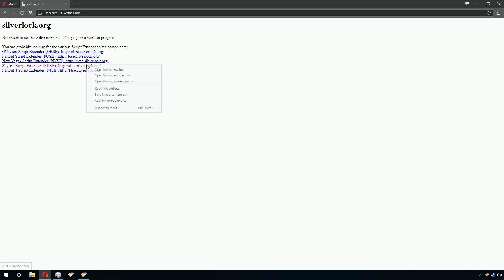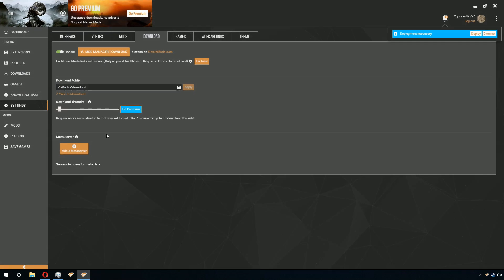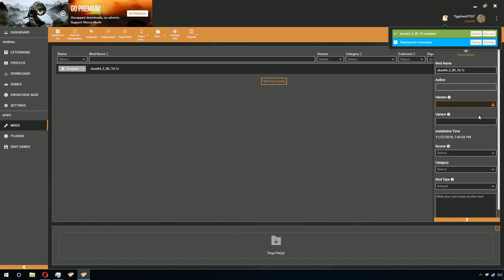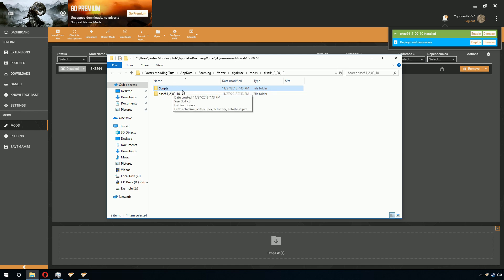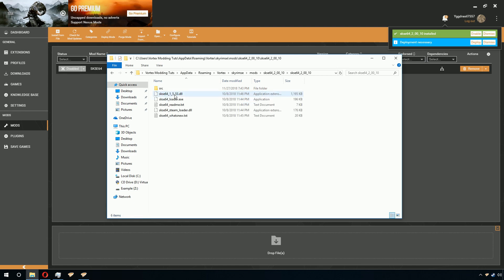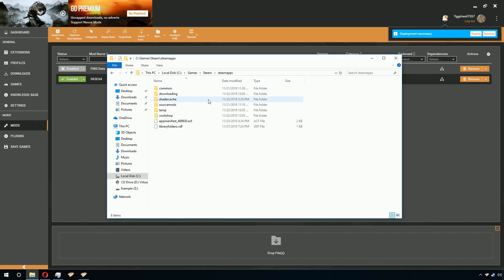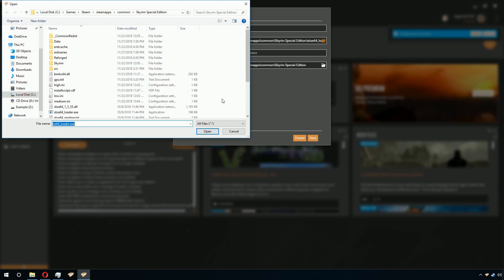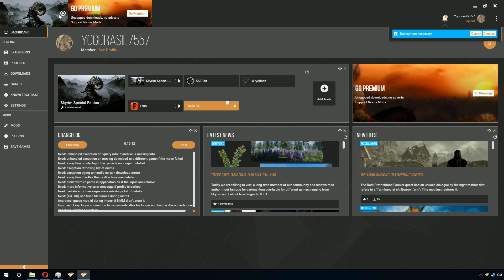xSE in Vortex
If you were wondering "why do I have to do this weird complicated process to install skse properly" then you can look here and realize that it is weird, just not that complex.